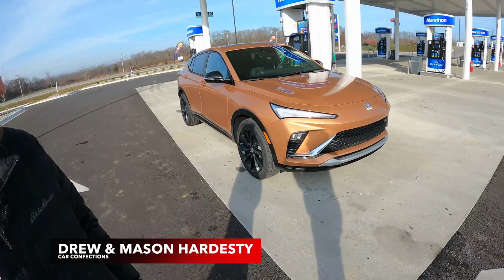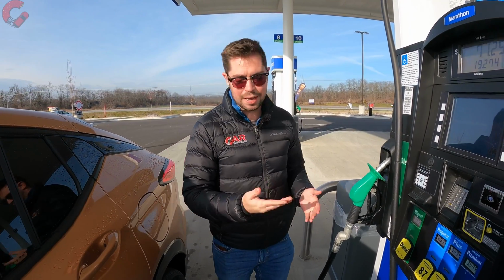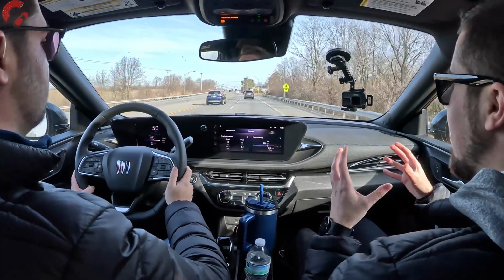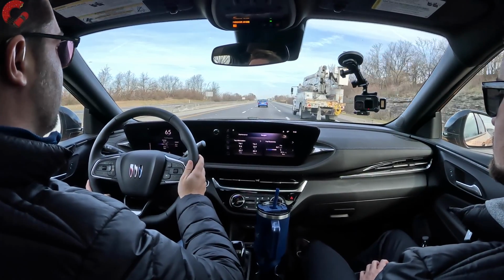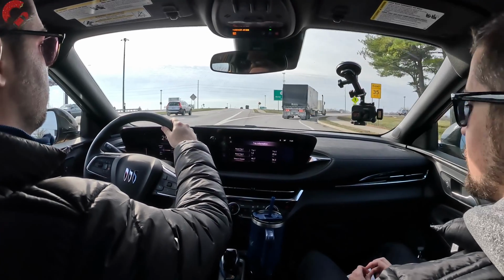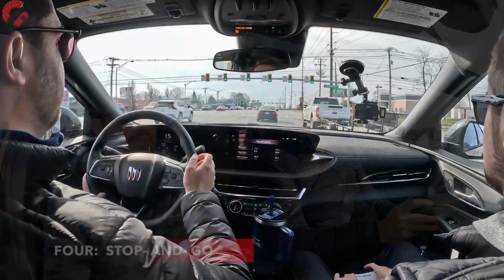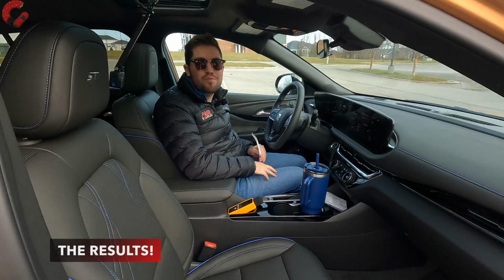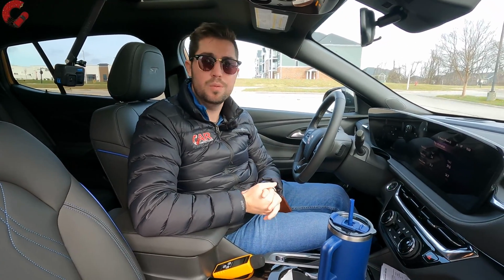Better than EPA Estimate?? -- 2024 Buick Envista ST Real-World Fuel Economy Test!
Here's our Real-World Fuel Economy Test on the 2024 Buick Envista Sport Touring!

Looking to buy a Buick Envista or any vehicle? to learn about invoice pricing and get the BEST PRICE on vehicles in your local area!

Does the all-new 2024 Buick Envista meet up to its EPA estimated fuel economy in real-world conditions?? Today, we do our first Car Confections Fuel Economy Test on the Buick Envista. Our real-world test includes city, highway, interstate and stop-and-go traffic! This Envista is rated at 30 MPG Combined, so will the math add up, or do things fall apart in real-world conditions? You will be SURPRISED!

0:00 Intro
0:34 Spec Rundown and Initial Fill-up
2:16 The "Rules" + City Driving Section
4:04 Check-in #1 + Interstate Driving Section
6:01 Check-in #2 + Highway Driving Section
8:13 Check-in #3 + Stop and Go Section
10:22 Final Fill-up and Results Calculation